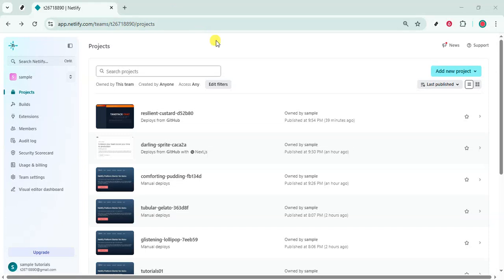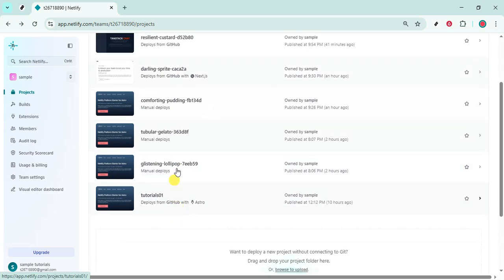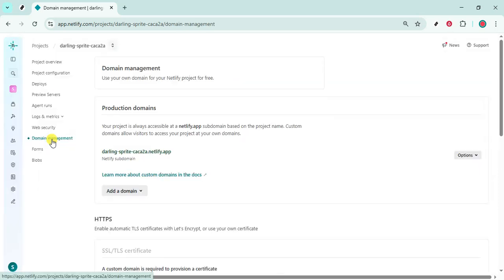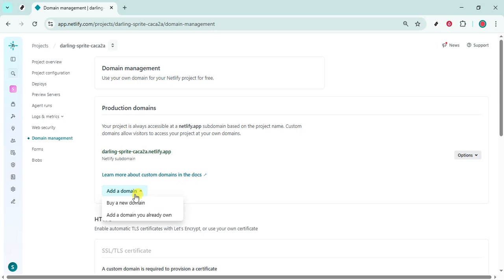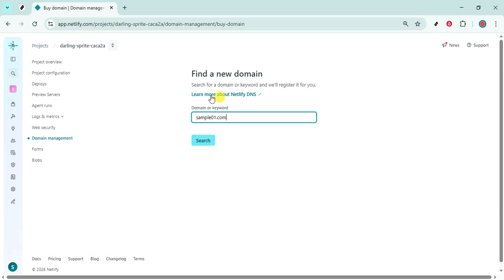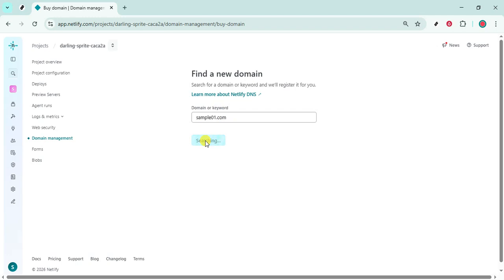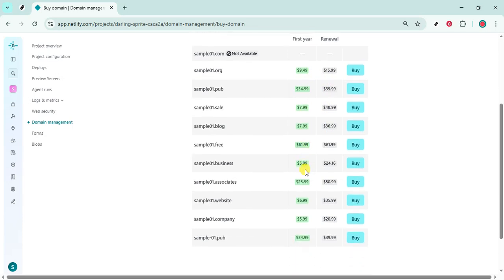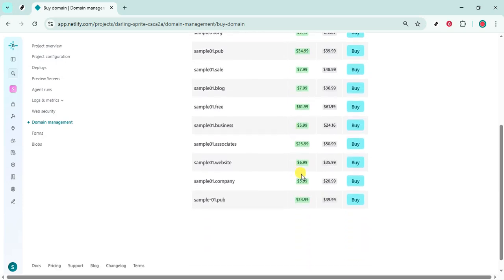How To Buy A Domain To Netlify (2026) (Best Method)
How To Buy A Domain To Netlify (2026) (Best Method) In this video, I’ll show you how to buy a domain to Netlify and connect it the right way. If you’re looking to buy a domain for Netlify and set up a custom domain Netlify site, this beginner-friendly guide will walk you through everything step by step.

You’ll learn how to add a domain to Netlify, understand Netlify domain setup, and properly configure Netlify DNS settings. I’ll also explain domain configuration Netlify users need to know, including how to point a domain to Netlify without errors.

This Netlify custom domain tutorial is perfect for beginners who want a clear Netlify domain guide. By the end, you’ll confidently connect a domain to Netlify and fully understand Netlify hosting domain settings using this simple Netlify step by step tutorial.